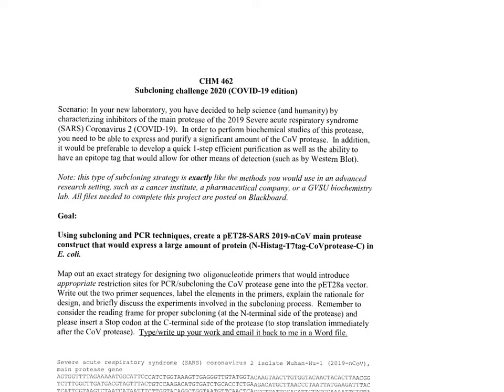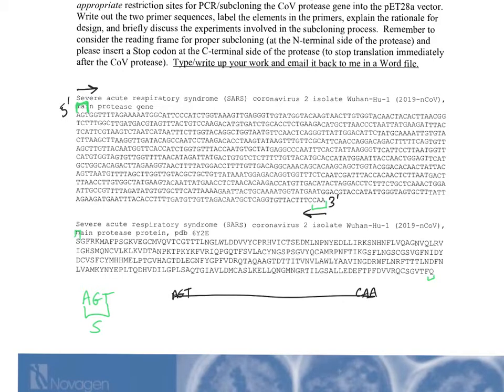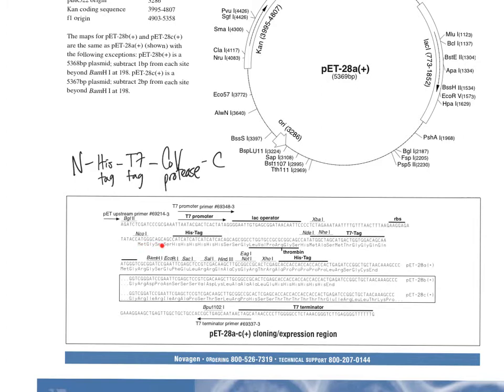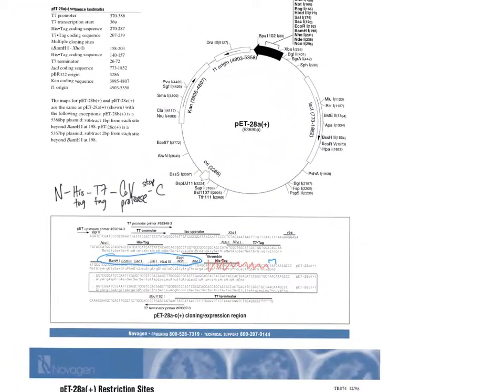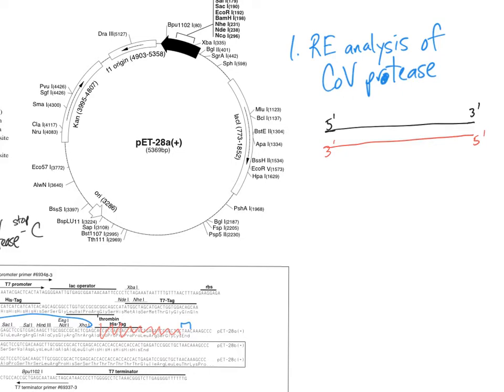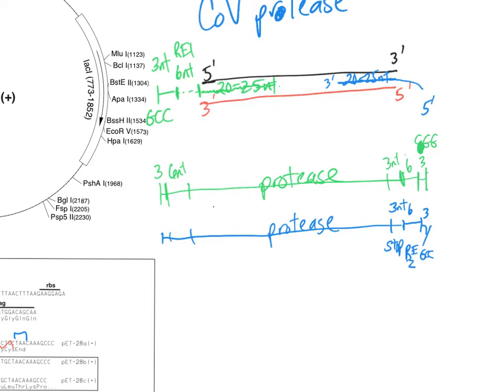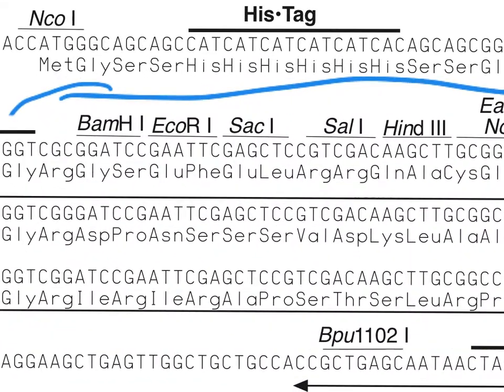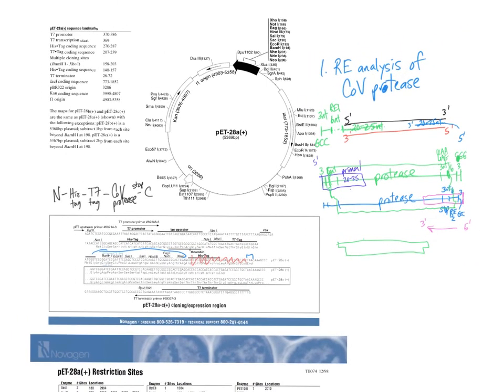Subcloning challenge additional hints